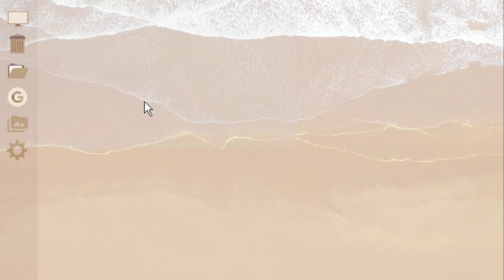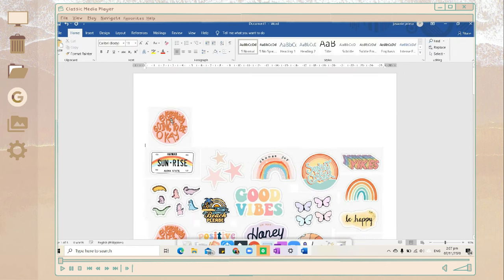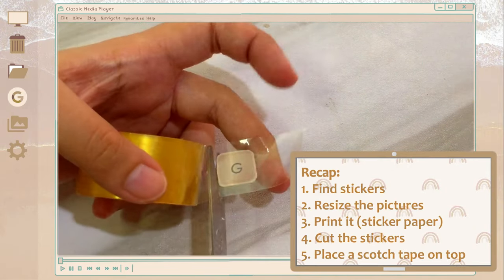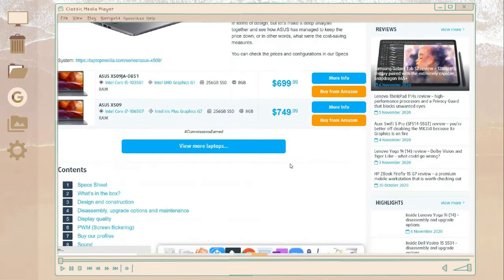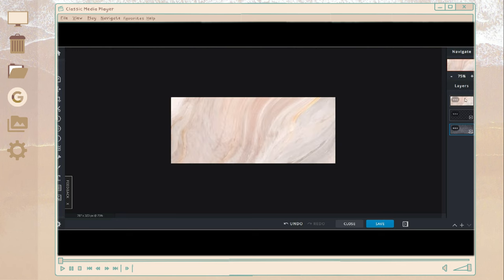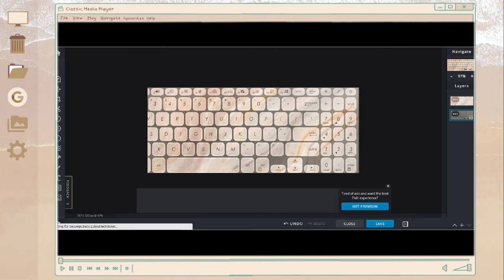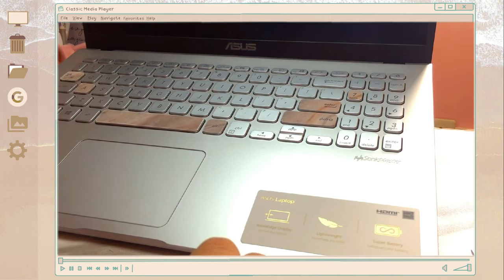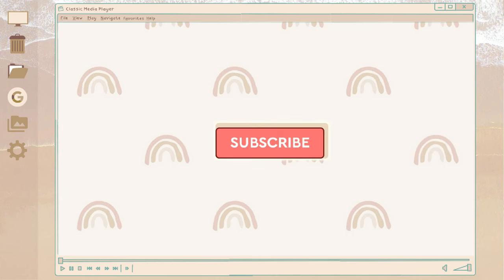AESTHETIC LAPTOP DIYs I Diy laptop stickers and Diy keyboard skin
Hey guys! So for today's video: Aesthetic laptop Diys I Diy laptop stickers and Diy keyboard skin, I will share with you two aesthetic diys for your laptop. We will make some waterproof stickers using the materials you have at home. Also, personalize keyboard skin that you can make yourself. In making and choosing your stickers and keyboard skin, be creative, and have fun in doing these! (Even though it can be time-consuming, it will be worth it!😊)

🎬A DAY IN MY LIFE IN ONLINE CLASS I Senior high school student

🎬MUST HAVE CHROME EXTENSIONS FOR ONLINE CLASS I Online classes essentials

🎬HOW TO GET READY FOR 7 AM ONLINE CLASS I A day in my online class
🎬HOW I EDIT MY YOUTUBE VIDEOS I (How to make doodles and handwritten text on phone)
🎬HOW TO HAVE AN AESTHETIC LAPTOP (WAYS TO CUSTOMIZE YOUR LAPTOP) + UNBOXING MY NEW LAPTOP ASUS X509JP